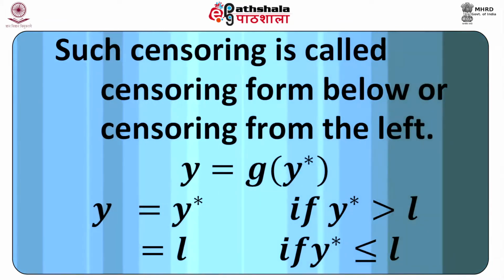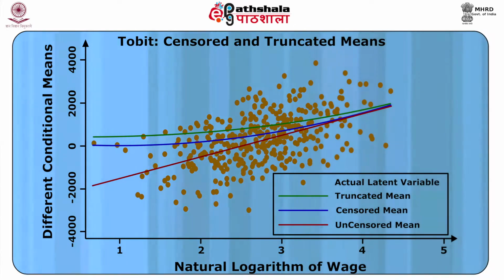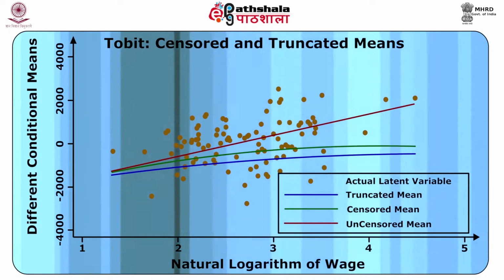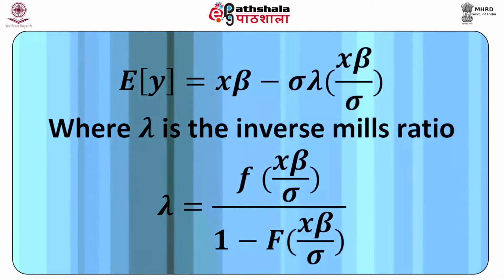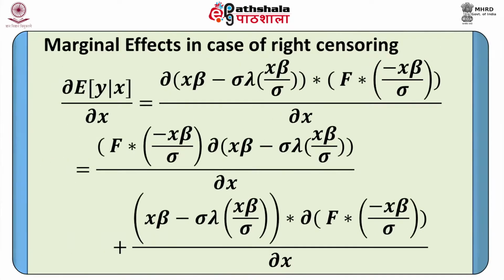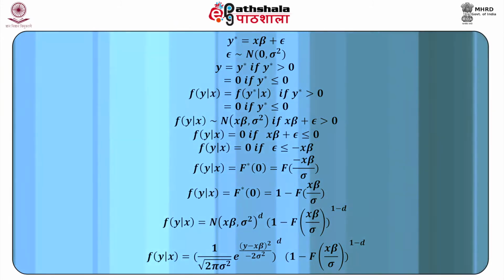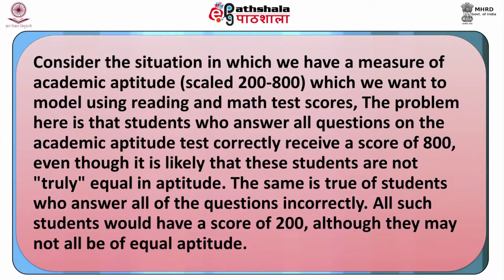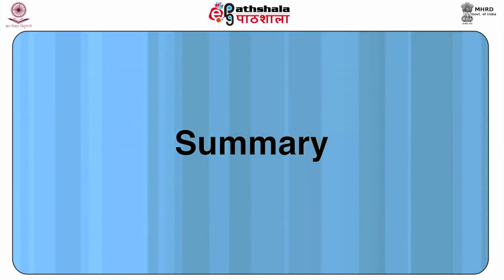Introduction to Dummy